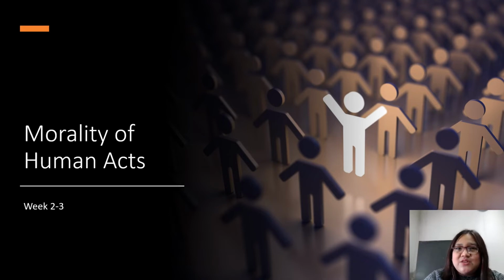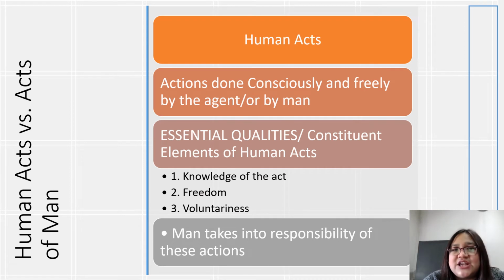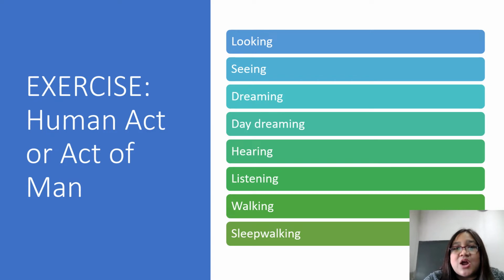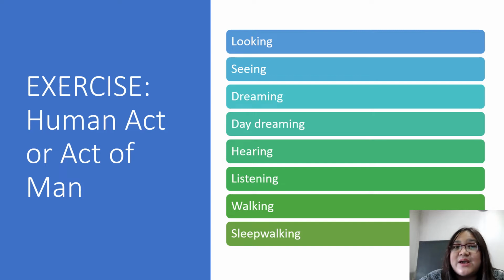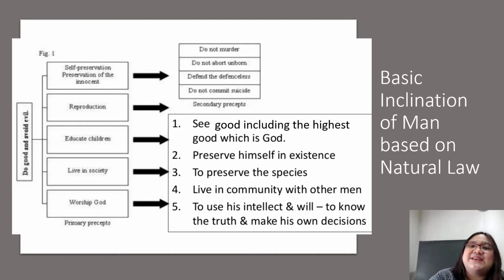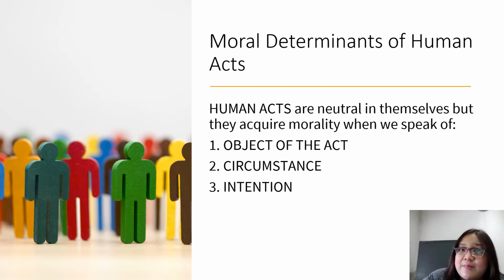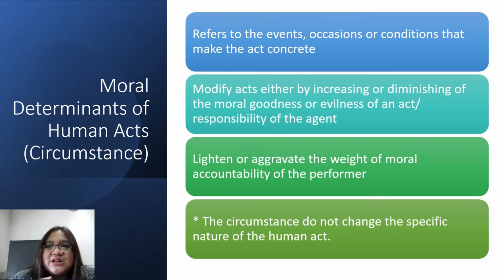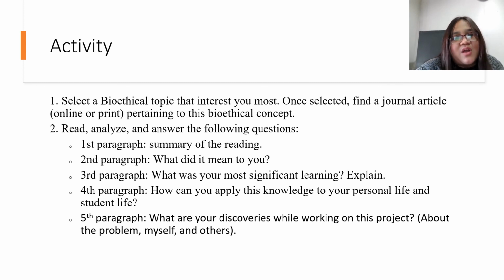Morality of Human Acts Week 3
Bioethics Week 3 Lecture